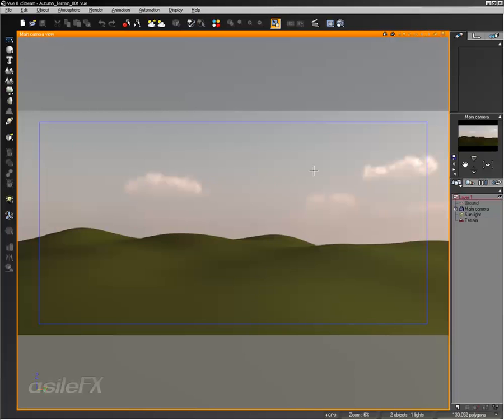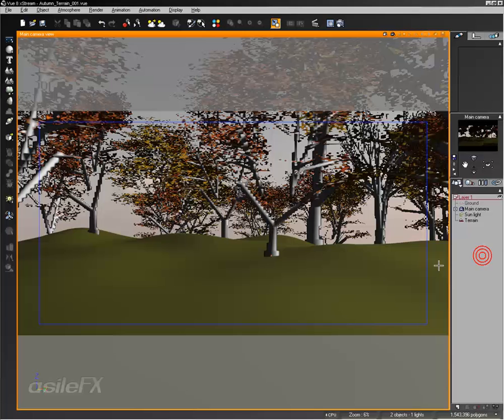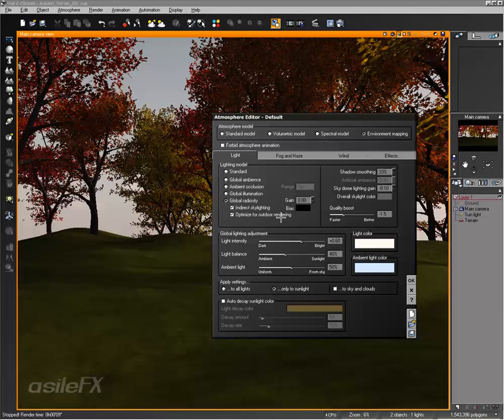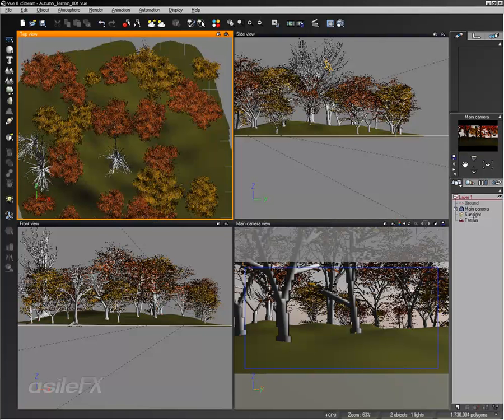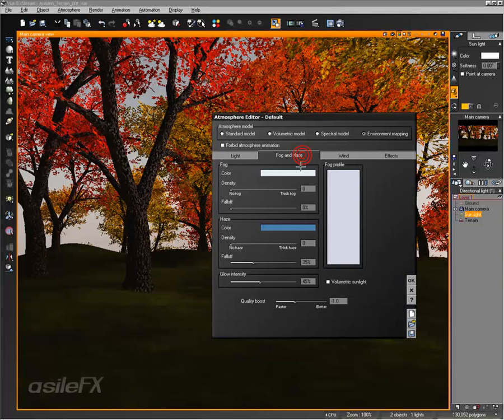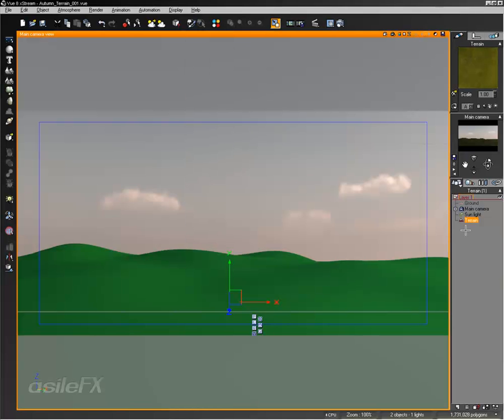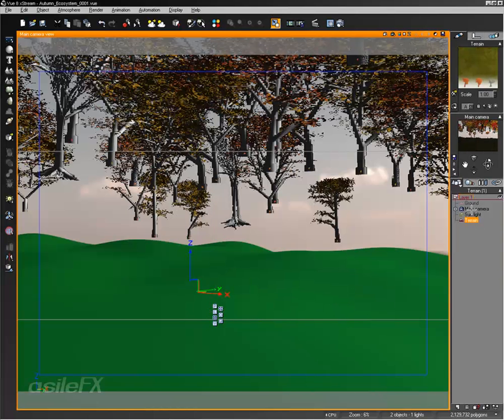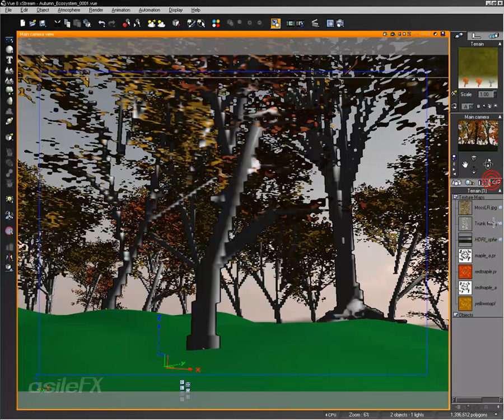Vue | Autumn Scene - Forest Ecosystem and Lighting